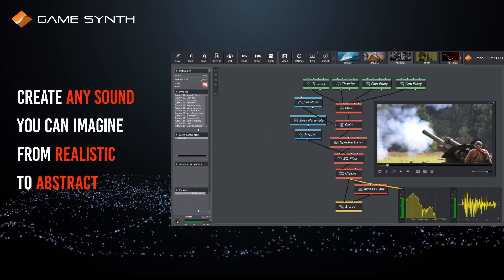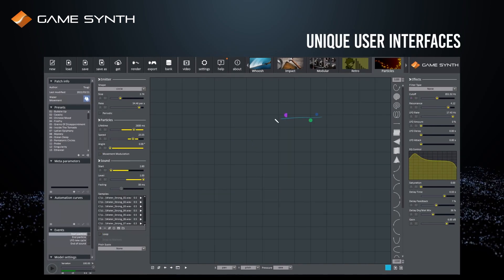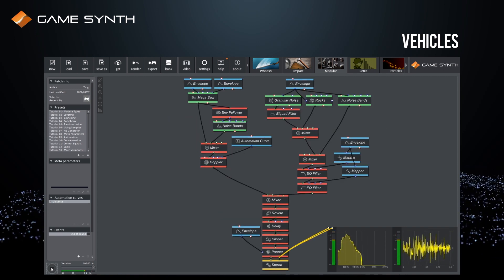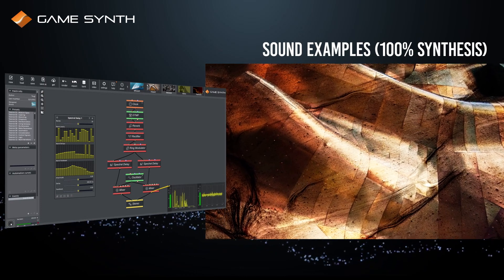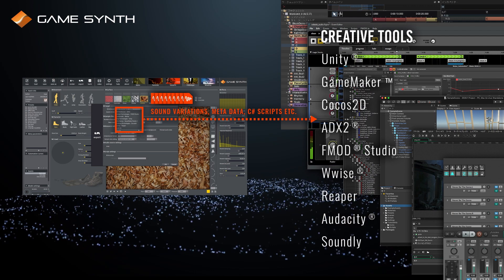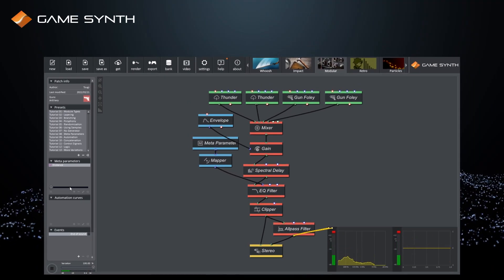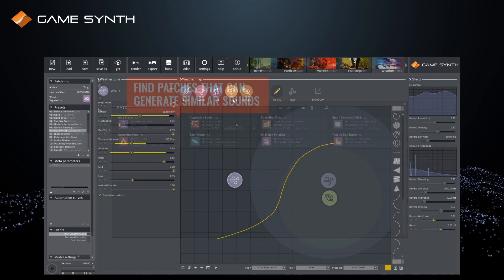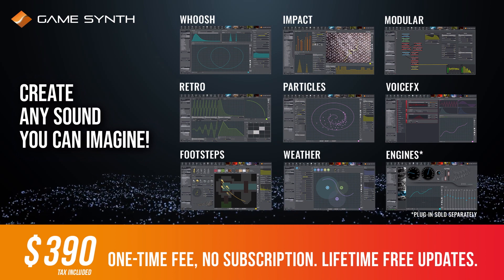GameSynth: procedural sound design for games and animations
GameSynth uses the latest advances in procedural audio to help you design high-quality sound effects.

It offers many unique features aimed at game, animation, and movie production:
   - specialized synthesizers for all common types of sound effects
   - a patching environment with 130+ synthesis modules
   - a sketch pad for drawing sounds with a mouse or tablet
   - the automatic generation of sound variations
   - built-in integrations with the leading industry tools for games and animations
   - an API to communicate with any other creative tools
   - the import of animation curves to create perfectly matching sounds
   - synchronized video playback
   - the largest collection of procedural patches available
   - 100+ procedural sound design tutorials and many other resources

Even better, GameSynth is available for a one-time fee, with no subscription, and comes with a lifetime of free updates!